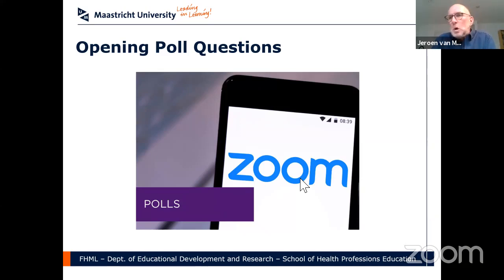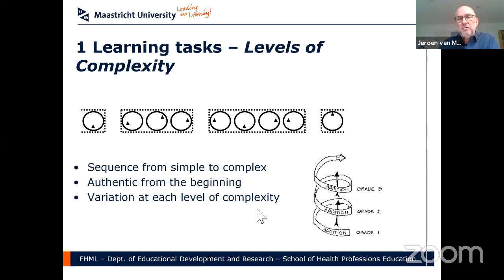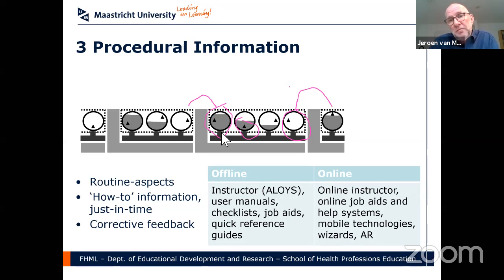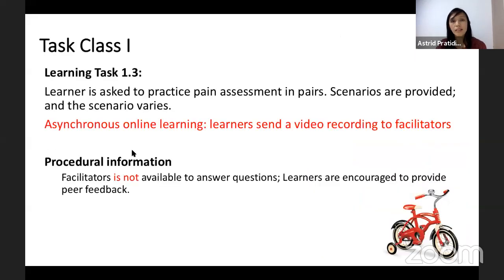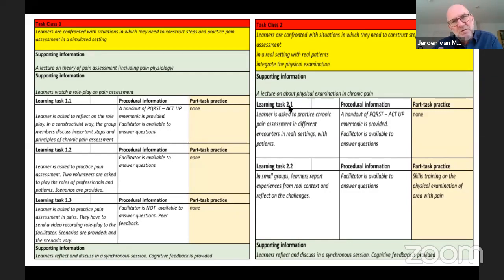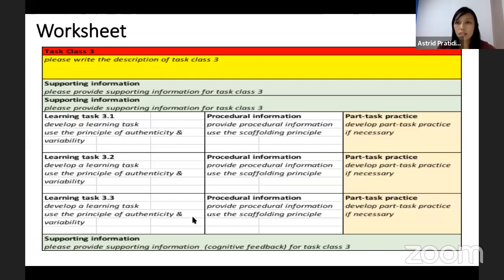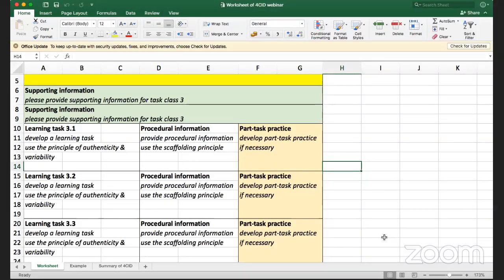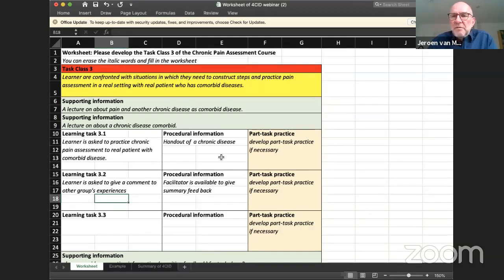[Webinar Series] Instructional design for online education-the 4C/ID approach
Webinar on Medical and Health Professions Education
COVID-19 Education Adaptation Webinar Series

Presented by
Cluster of Medical Education Center (MedEC) IMERI Faculty of Medicine Universitas Indonesia

In collaborarion with
Department of Medical Education Faculty of Medicine Universitas Indonesia
Department of Medical Education Faculty od Medicine, Public Health, and Nursing Universitas Gadjah Mada
Indonesia Association of Medical and Health Professions Education (I AM HPE)
Perhimpunan Pengkaji Ilmu Pendidikan Kedokteran Indonesia (PERPIPKI)
School of Health Professions Education Maastricht University
Faculty of Medicine Universitas Surabaya

 *“ Time to Reflect on the Adaptation of the Instructional Design for Online Education: the 4C/ID Approach”

With:
- Dr. Jeroen van Merrienboer [University of Maastricht]
- dr. Astrid Pratidina Susilo, SpAn, MHPE, MPH,PhD [Universitas Surabaya].*

 * Thursday, 30 April 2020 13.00 – 15.00 WIB.*